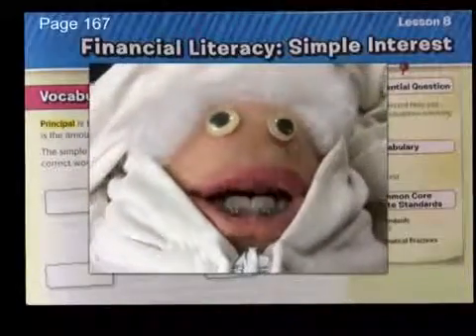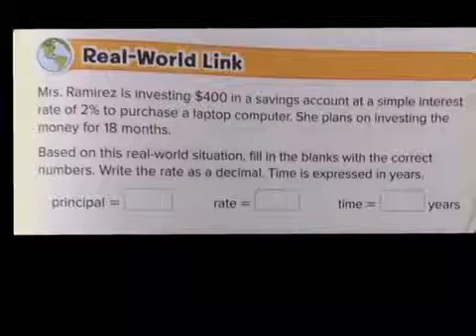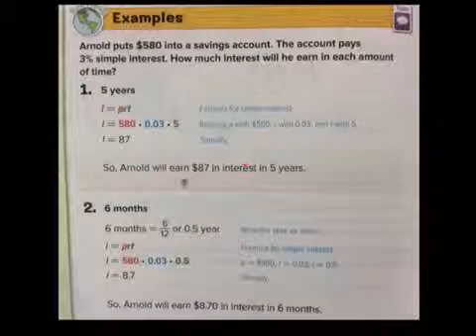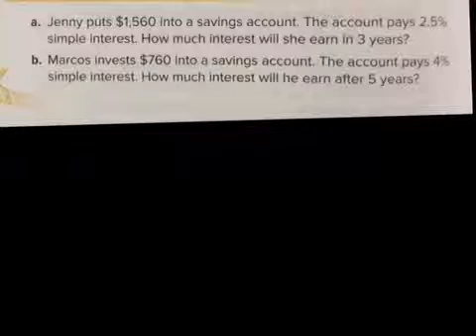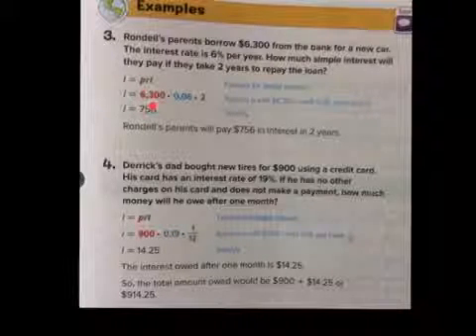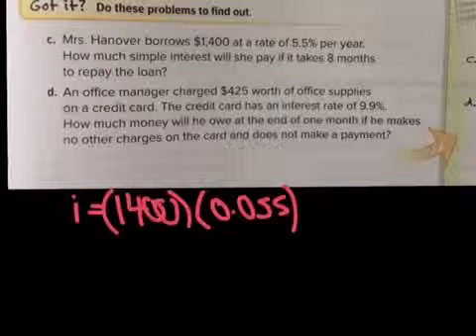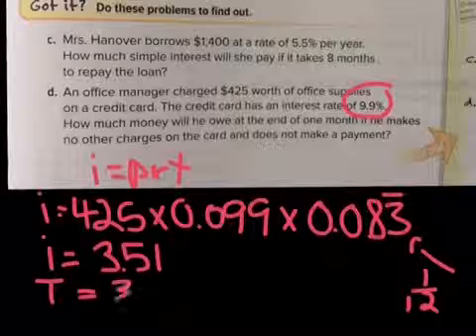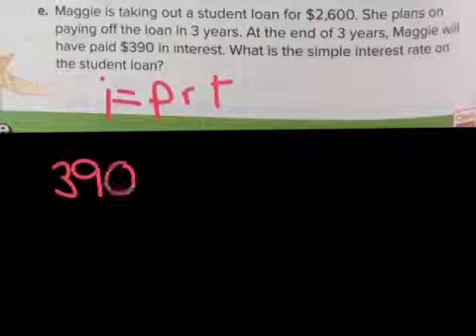Course 2: L.2-8 PART 1 OF 2